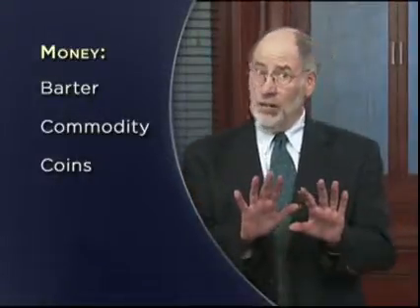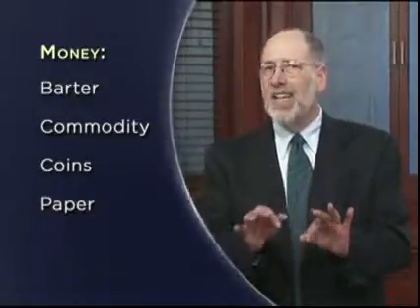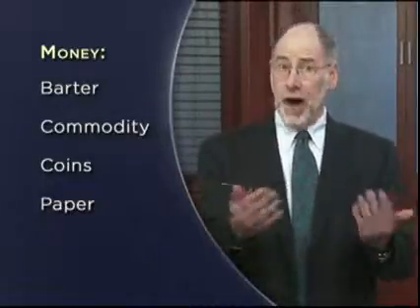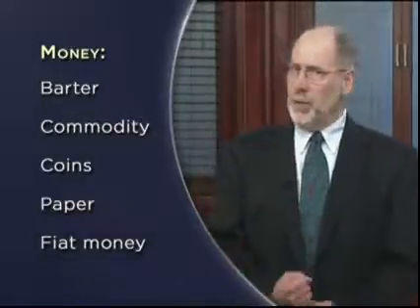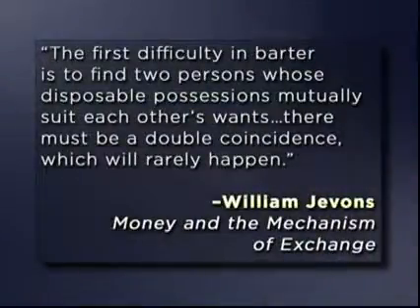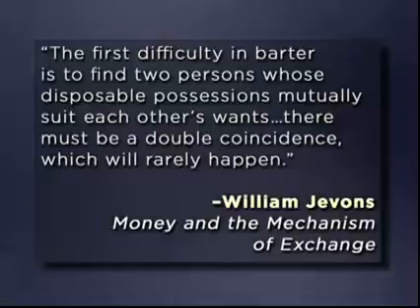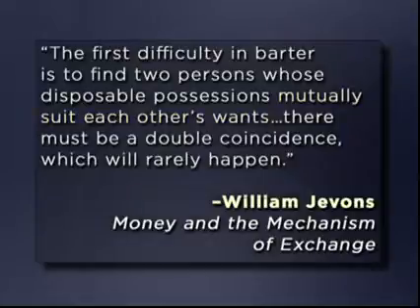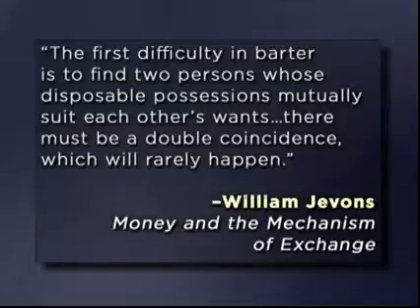02 Money as a Social Contract